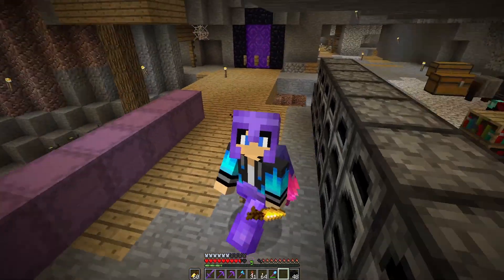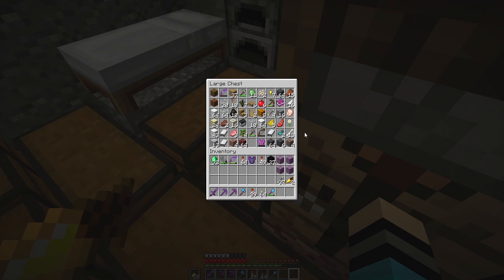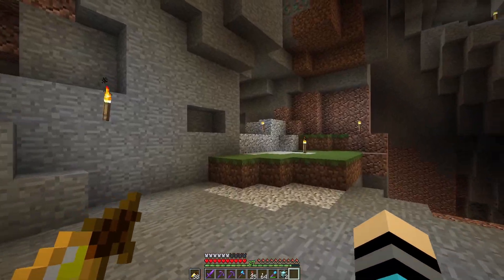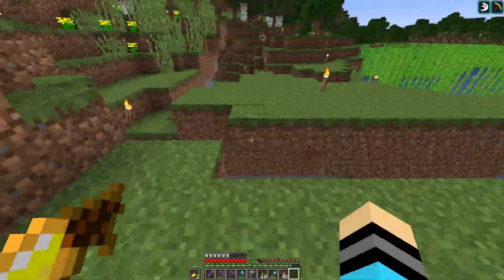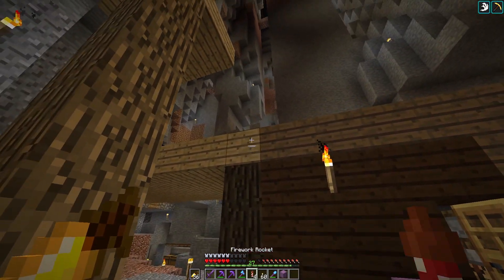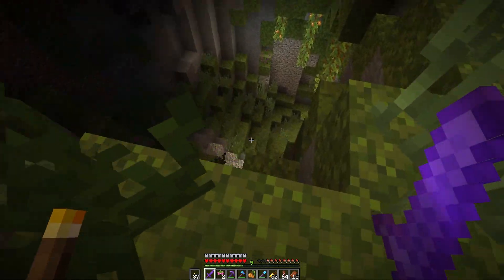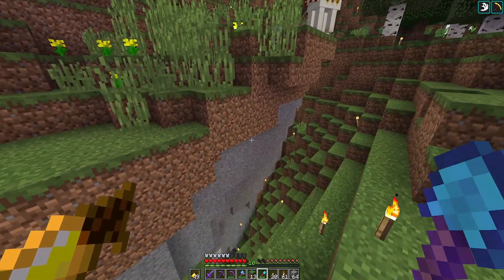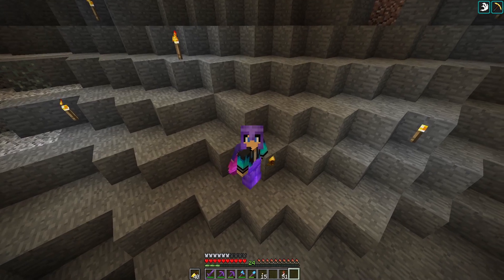Our Base is finally getting an ENTERANCE! | Minecraft 1.19 Let's Play - Episode 18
In our minecraft 1.19 survival lets play world we set out on an adventure to establish a home within a cave full of redstone gizmoes and contraptions.

I got tired of hitting my head on stone everytime i flew out of the man cave so I wanted to start work on an enterance! It is not complete by all means but I wanted to bring you along for the start of our base enterance!